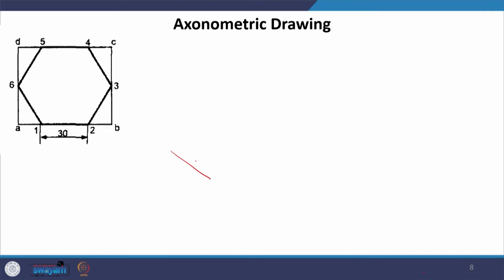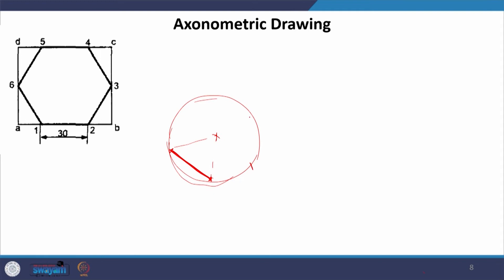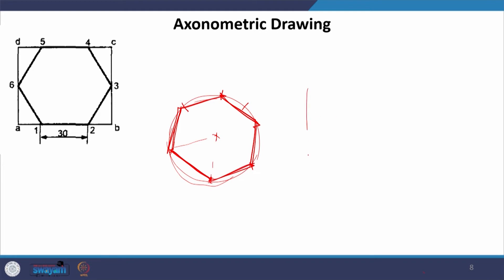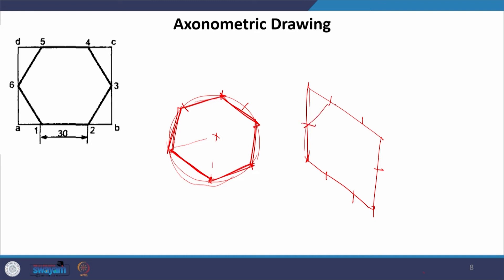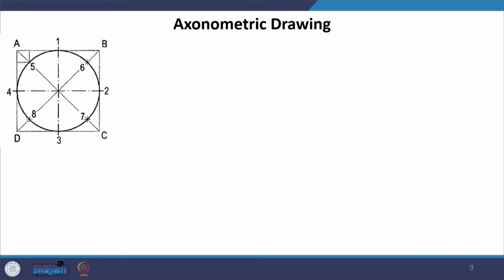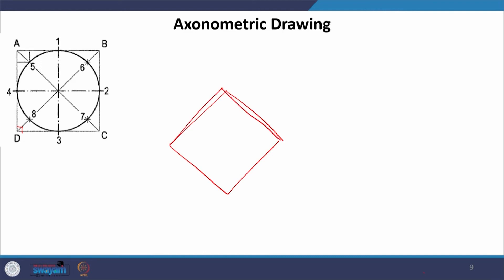Lecture 17: Axonometric projection of planar figures- quadrilaterals, circles and curves